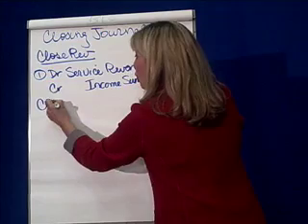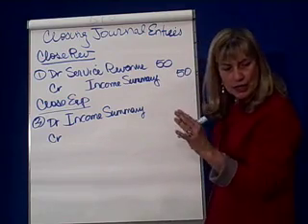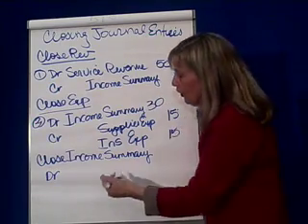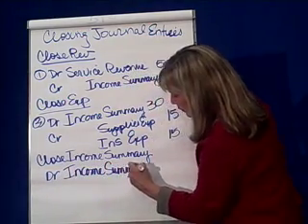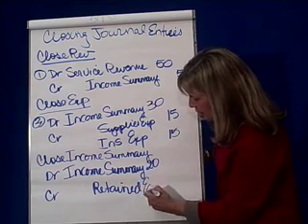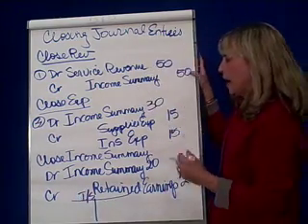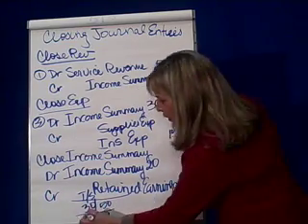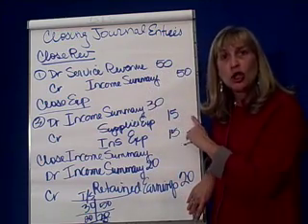Measuring Business Income 6-Adjusted TB & CJE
Financial Accounting ACG2021 Spring 2006 SFCC Crosson Chapter 3 Videos